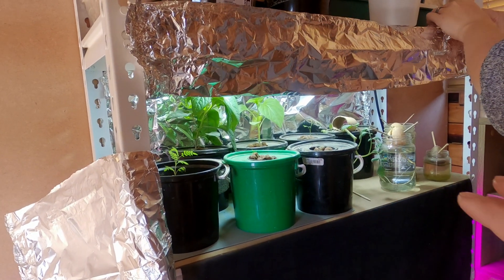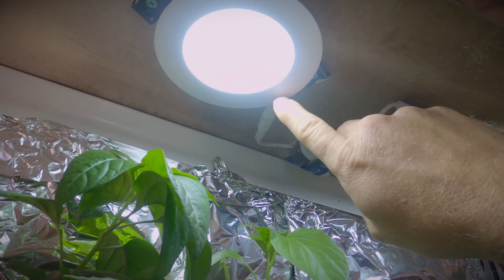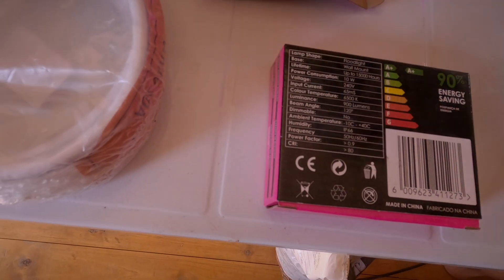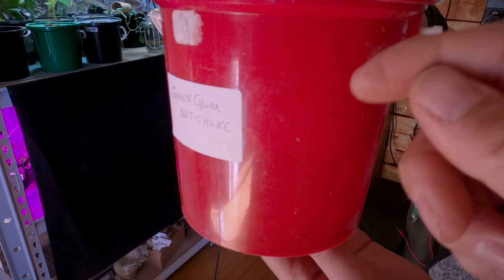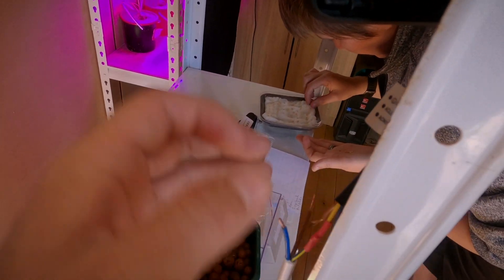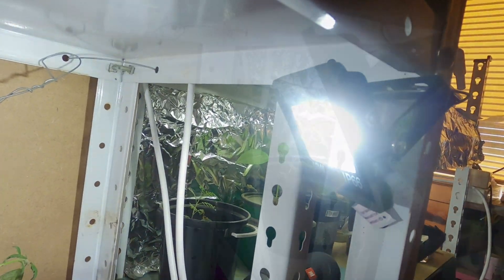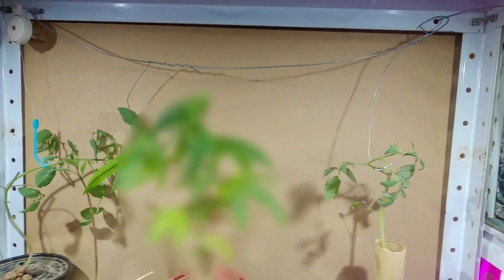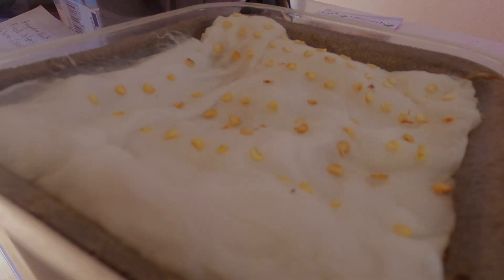Using (almost) any LED light as a grow light - it works, but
Before you spend on those dedicated hydroponic lights, consider the alternatives! We have been using home depot/builder's store bought LED lighting for years now. Intended for bathrooms and outdoor lighting, the colour temperature and intensity still satisfy the plants we grow, at a fraction of the price of "pro" stuff. Keep it simple and affordable, use an old shelf, some Kratky buckets and hook up some 6500K, high-intensity lights from the cheap shelves.

Always read the package. Ignore the "Warm white" or "cool white" labels, but check for the Kelvin rating. You will probably be OK with anything from 5500K to 6500K, but we have always grown well with 6500K. The cheap producers from abroad may very well lie about the products inside, as you will see in this video - those floodlights are not 900lumens each. For the price we paid (less than the price of a pizza takeout) we got excellent lighting. At the time of upload, we have seen positive results already.

YT marked this video as 18+, rightly so, because of the Cannabis plant in the hydroponics. Even though we grow these for CBD oil extraction, I'll have to blur them out. Sorry :)